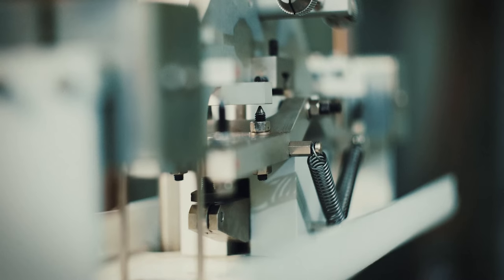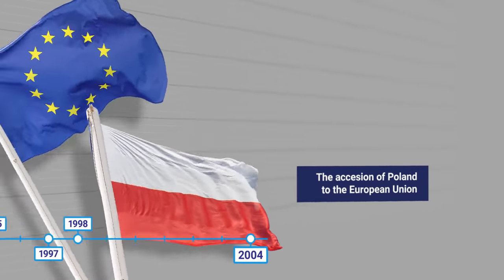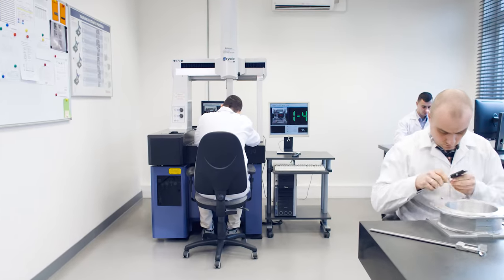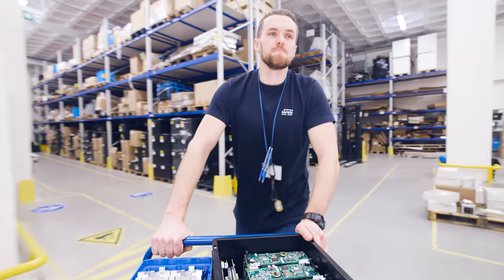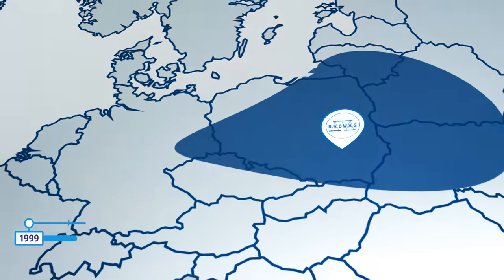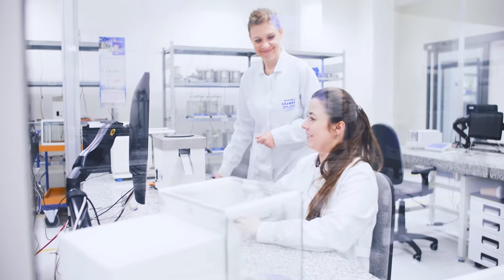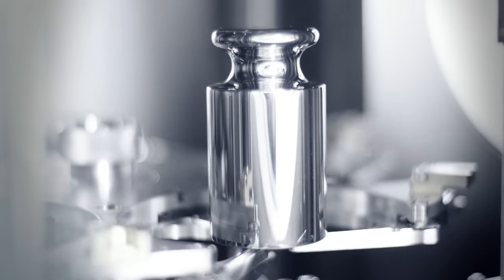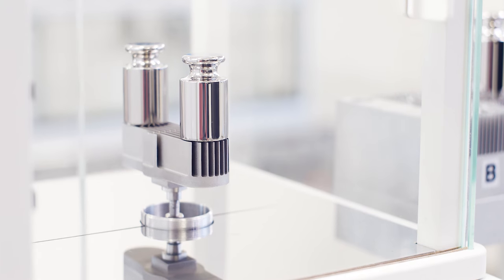RADWAG Advanced Weighing Technologies - Corporate Video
We would like to invite you to watch a video about RADWAG.
Our company was established in 1984 and owes its strong position on the market to over 30 years of experience and continuous development of RADWAG image as an innovative enterprise. We are a nationwide leader and one of the worldwide leading manufacturers of the weighing equipment. We have over 500 types of balances, scales and weighing instruments in our portfolio, and our research and development commitment results in implementation of over 10 new products each year. We use our own advanced technological know-how. Over the last 35 years we have proved that regardless of the political and economic situation and subsequent industrial revolutions, we have aimed and we will aim for perfection.